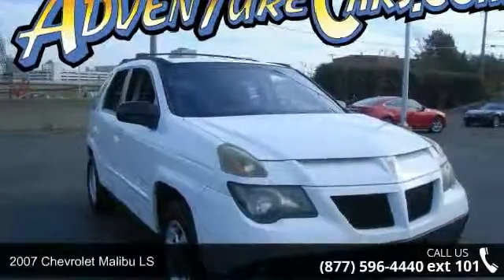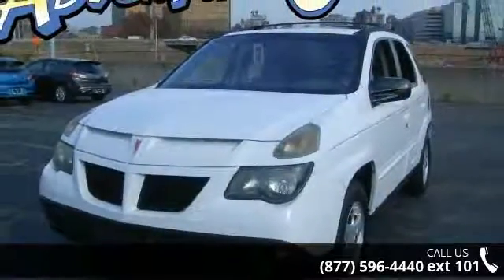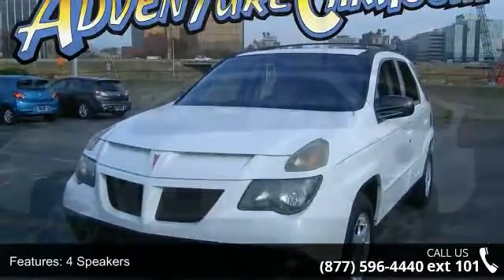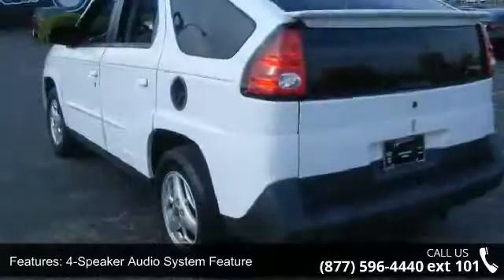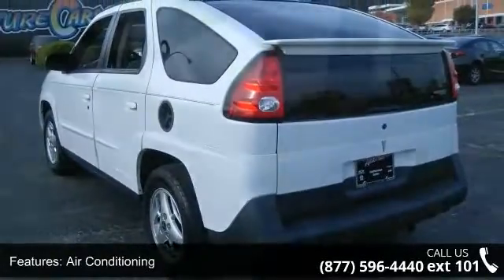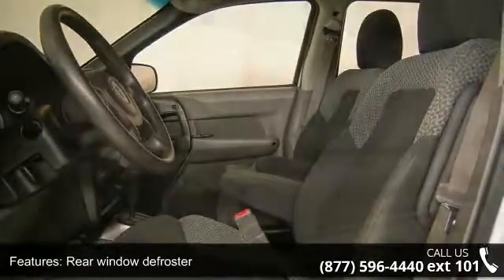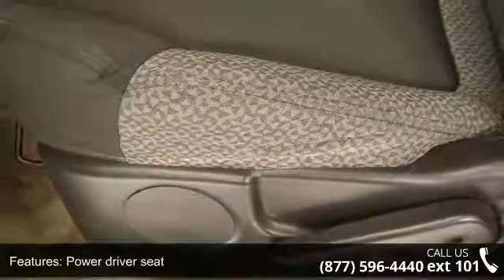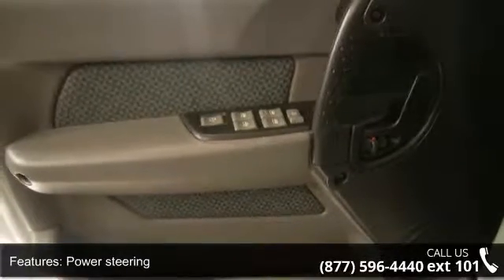2007 Chevrolet Malibu LS - Adventure Chevrolet Chrysler J...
15" Steel Wheels w/Full Wheel Covers, 4-Speaker Audio System Feature, Air Conditioning, AM/FM Stereo w/CD Player, Fully automatic headlights, Panic alarm, Power driver seat, Power steering, Power windows, Remote keyless entry, Speed control, and Split folding rear seat. Don't pay too much for the attractive car you want...Come on down and take a look at this superb 2007 Chevrolet Malibu. It scored the top rating in the IIHS frontal offset test. New Car Test Drive said, "...the solid body structure and supple suspension result in a quiet cabin and comfortable ride yet allow spirited driving. We were impressed with the power..." This fuel-efficient Malibu will get you where you need to go, with comfort and safety to spare. We guarantee 100% credit approval regardless of your credit history.